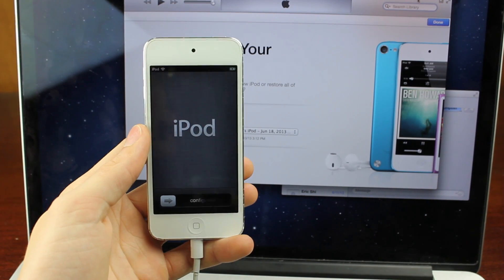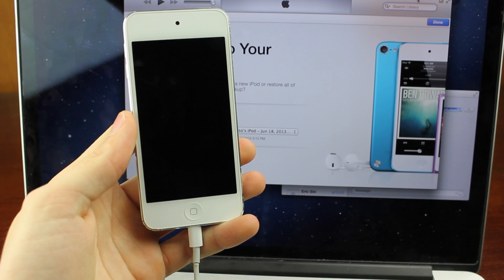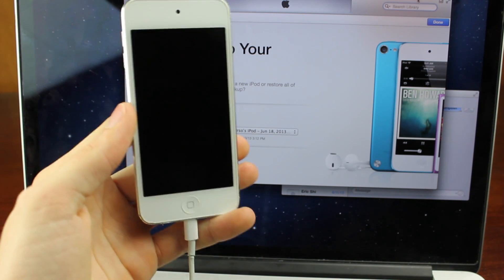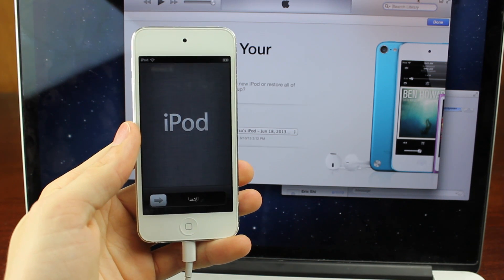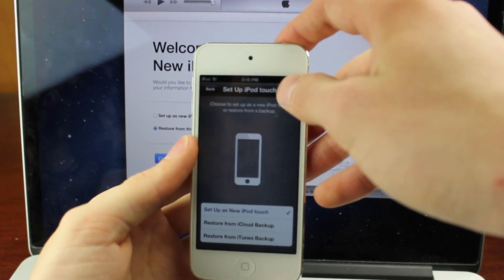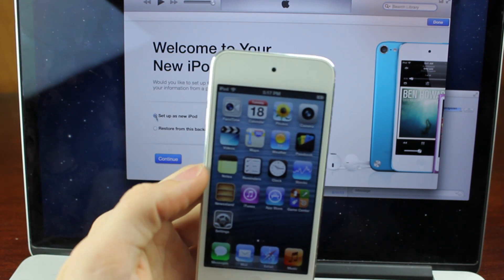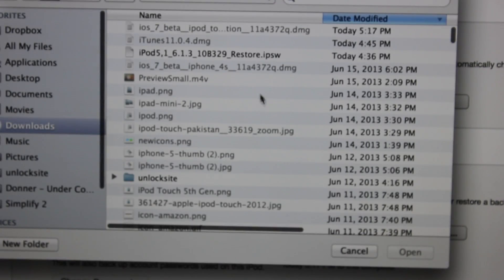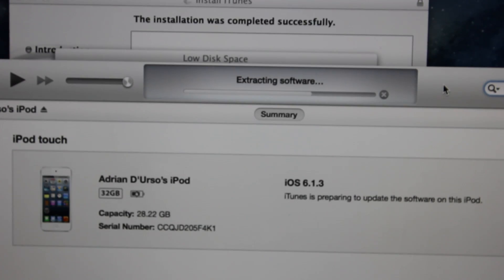How To Install iOS 7 Beta For Free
In this video we teach you how to install ios 7.0 on the iPhone or iPod Touch

Steps
1. Activate on current firmware
2. Hold Alt(Mac) Shift(Win) and click update